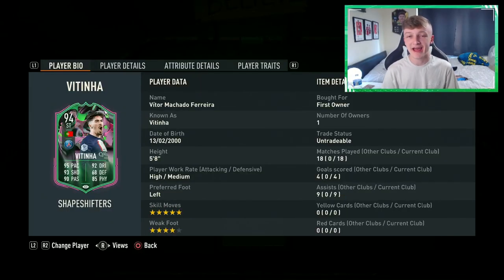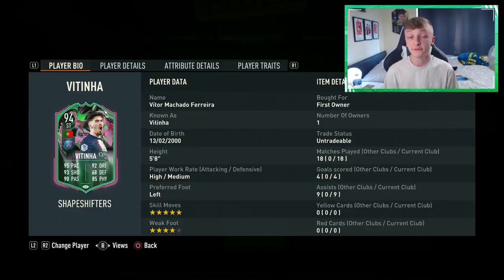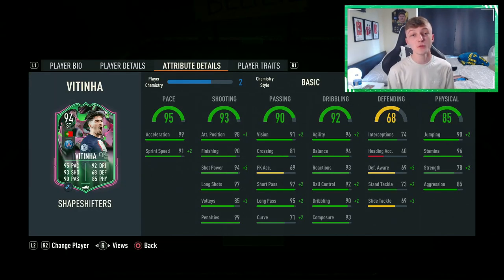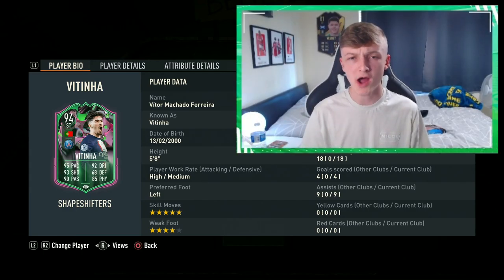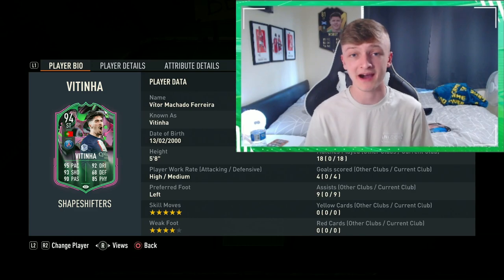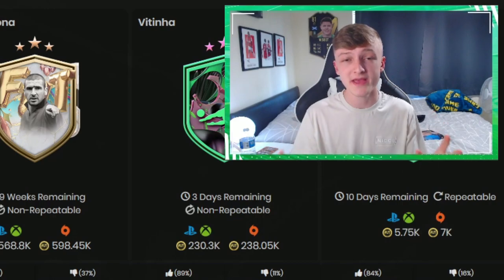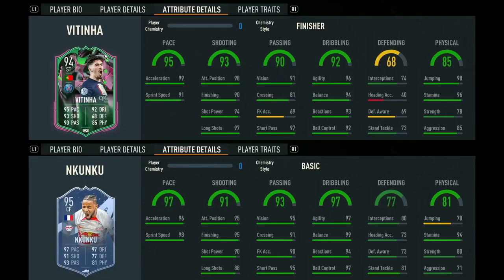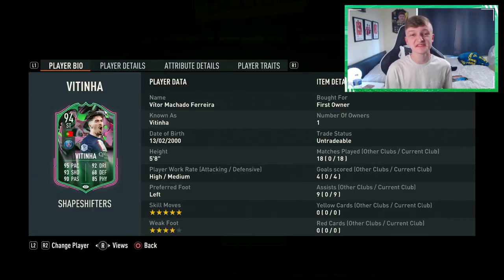This SHAPESHIFTERS CARD will help you INCREASE your RANK in FIFA 23!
This Shapeshifters SBC Card is INSANE, and I can guarantee you that it'll help you achieve that next rank in FIFA 23!

This video will act as a guide, providing an in-depth analysis of the card, highlighting it's pro's, and showing how it can help improve your FUT 23 squad!

00:00 - Intro
00:29 - Basic Info
01:17 - In-Game Stats
02:02 - Player Traits
02:18 - Versatility & Unpredictability
03:23 - SBC Requirements
04:24 - Player Comparisons
5:08 - Outro